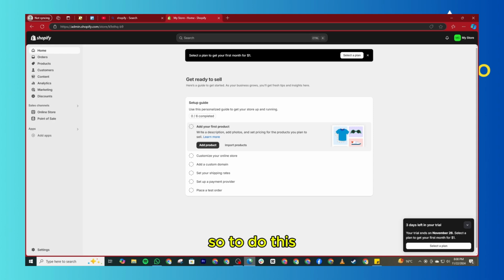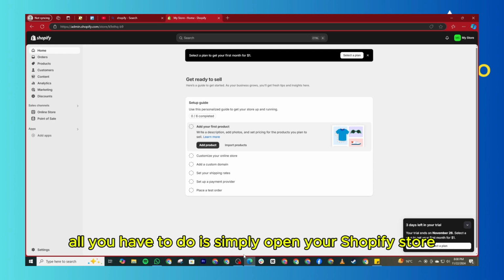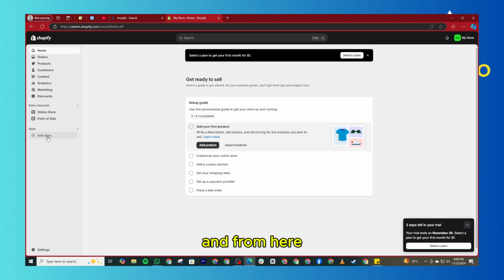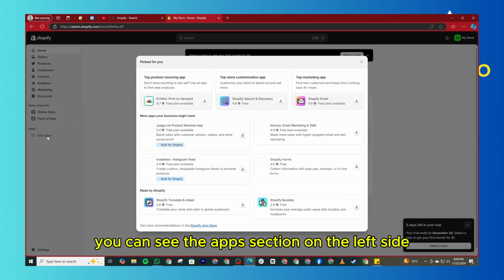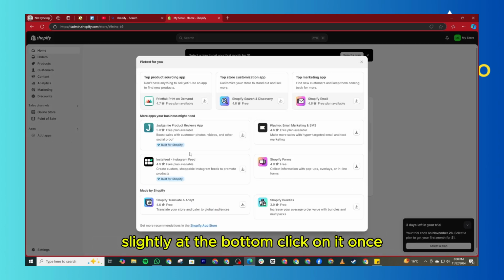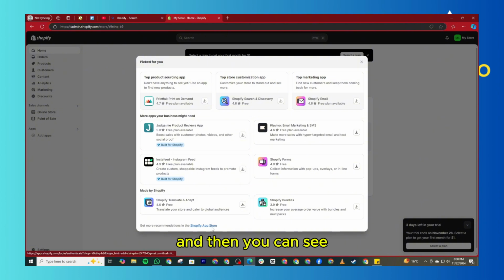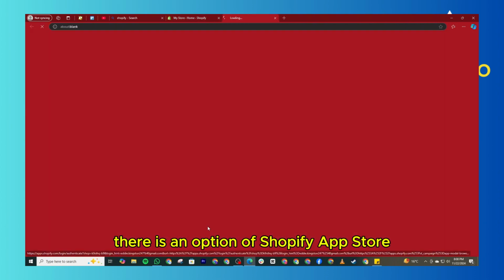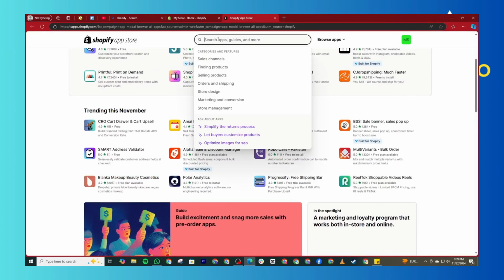How To Integrate Shopify With Amazon